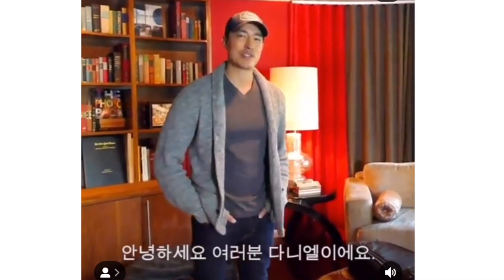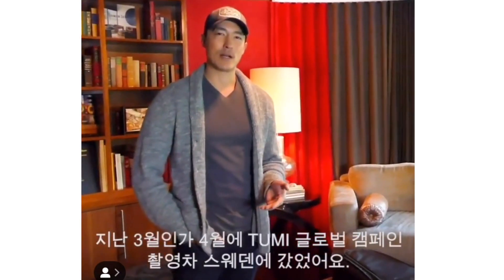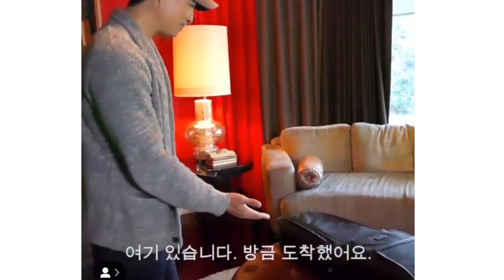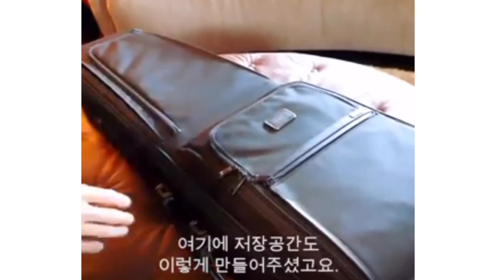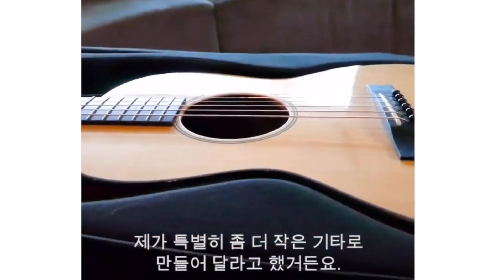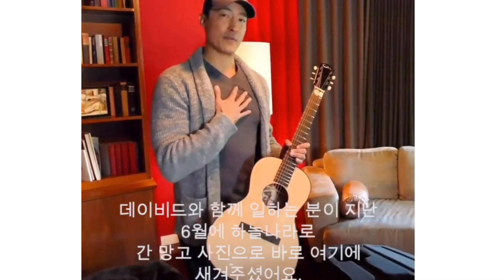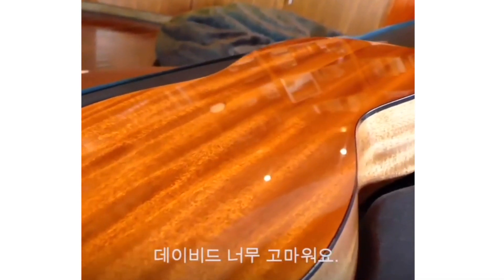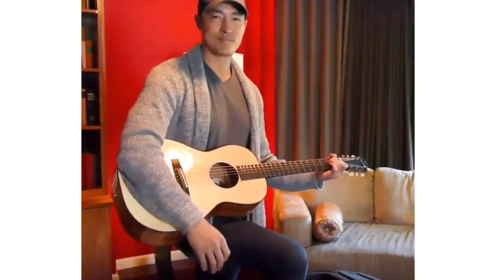다니엘 헤니의 기타 Daniel Henney 의 기타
The first book that people who want to start music need to read.